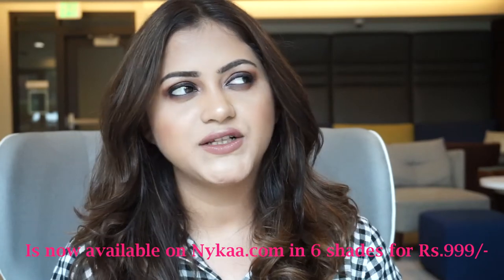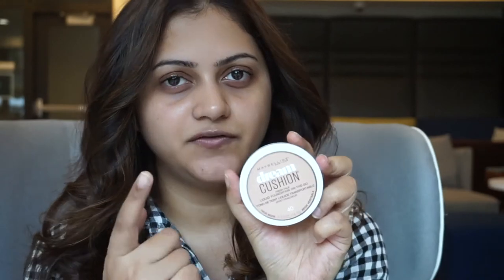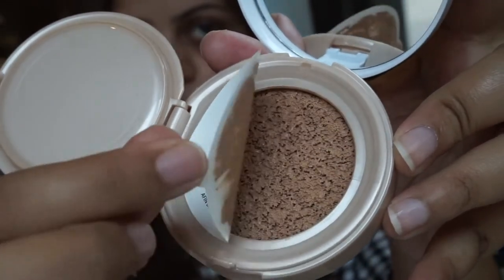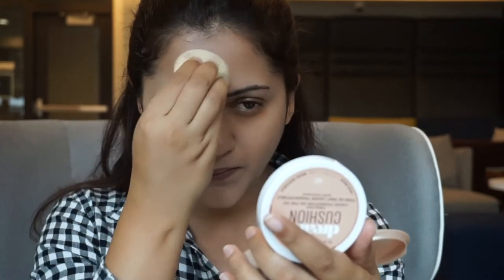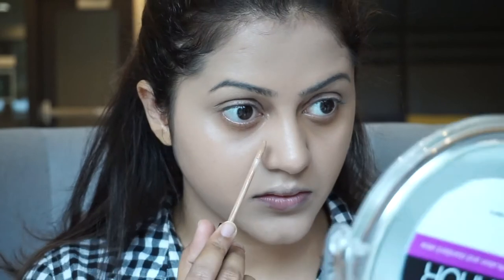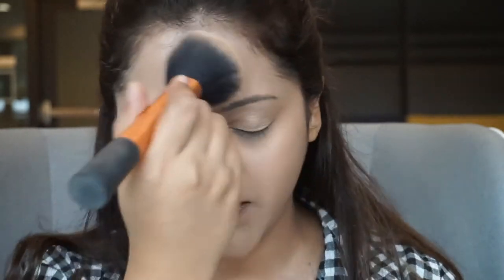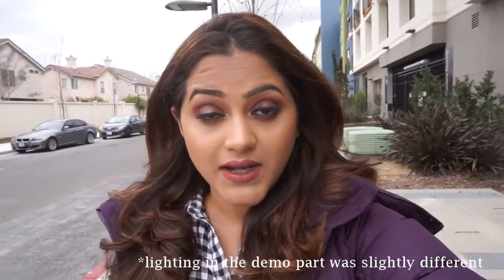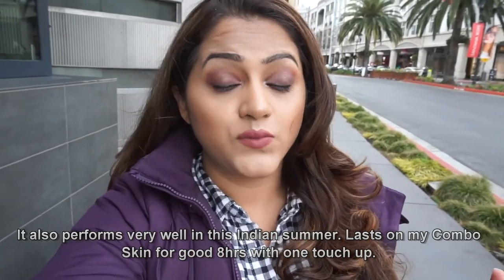*NEW* MAYBELLINE DREAM CUSHION FOUNDATION REVIEW & WEAR TEST | GoGlam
Hey beauties watch this in HD!! Click show more.

Hey loves today I am going to share my review on the new Maybelline Dream Cushion Foundation. I filmed this while I was in USA & since it has now launched on Nykaa.com, I thought it's the best time to upload this for you.Hope you enjoy this video.

Maybelline Dream Cushion Foundation - True beige -RS.999/-
(my shade is not available on Nykaa as it has only 6 out of 8 shades)